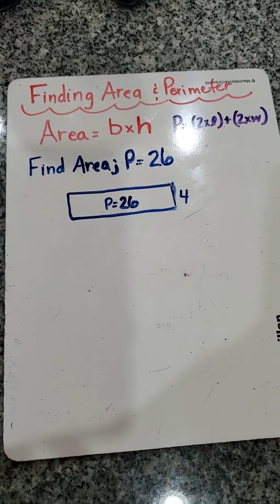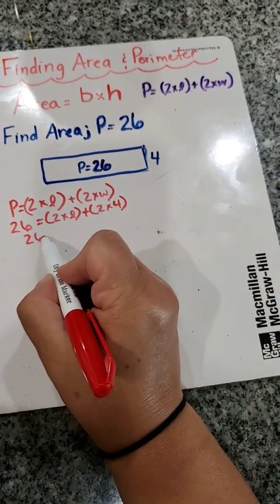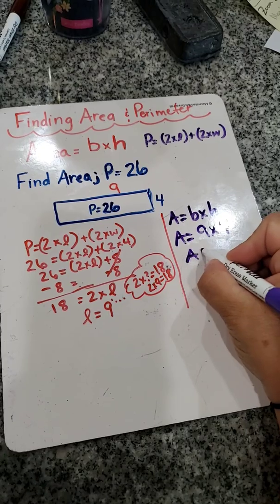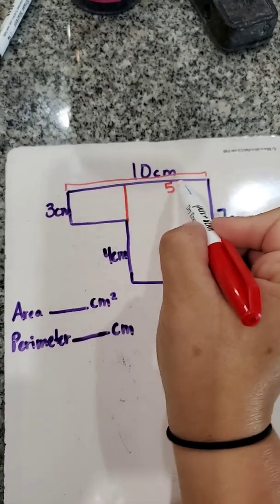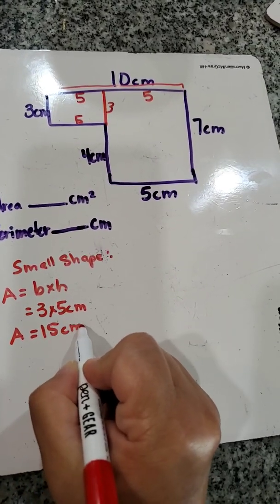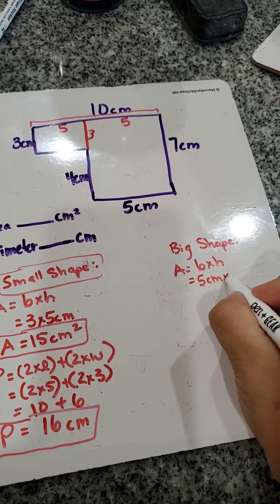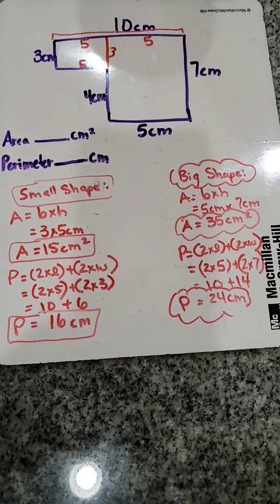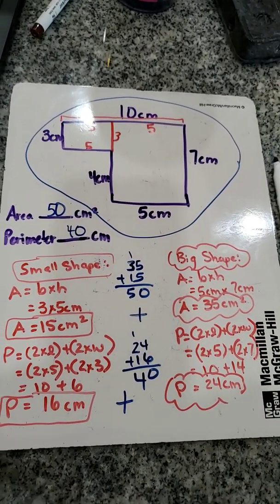Finding Area and Perimeter